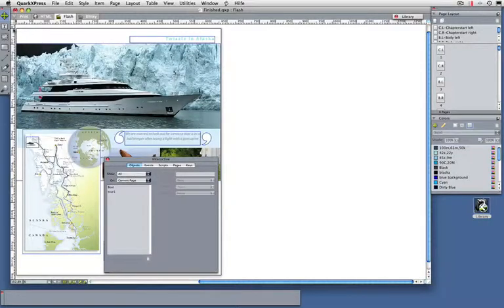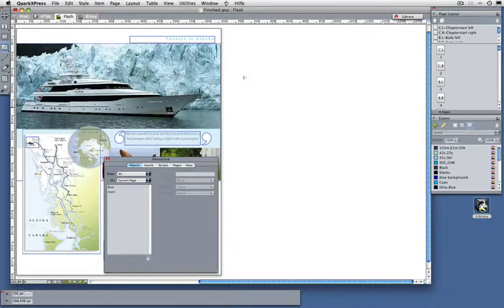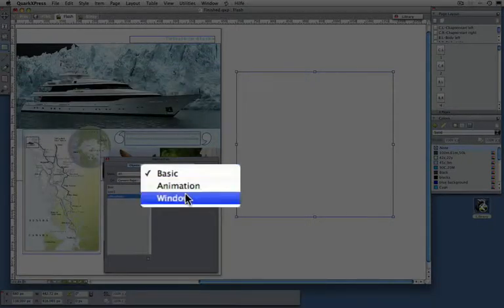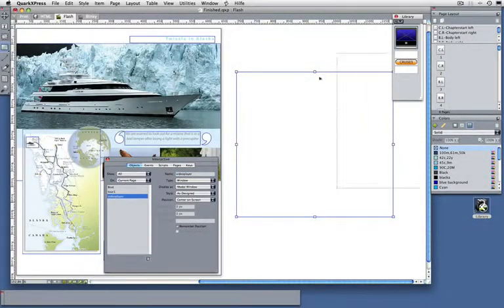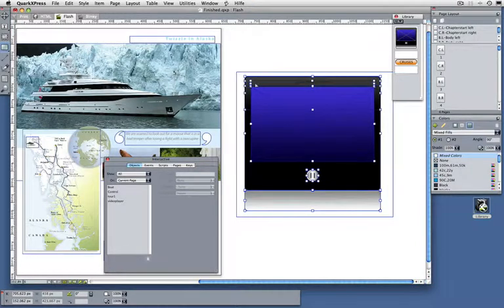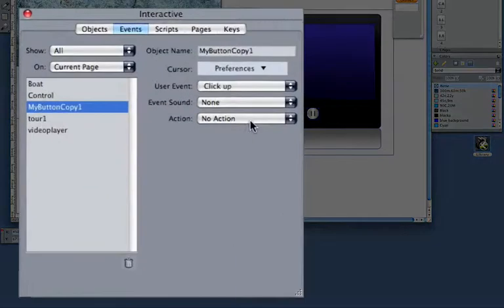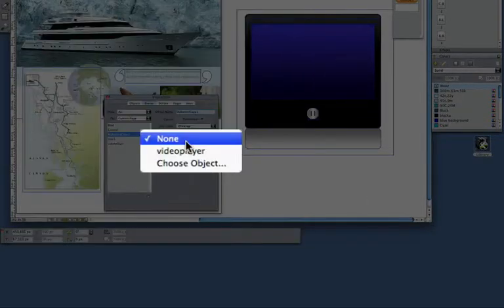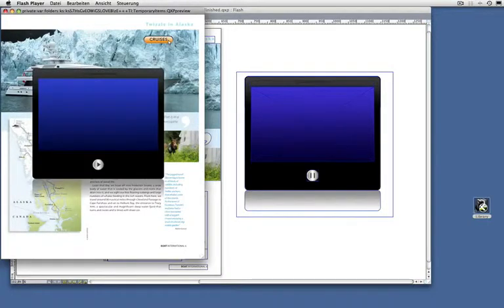8 Window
60 seconds on how to quickly create an window that can be moved around in the SWF using QuarkXPress.